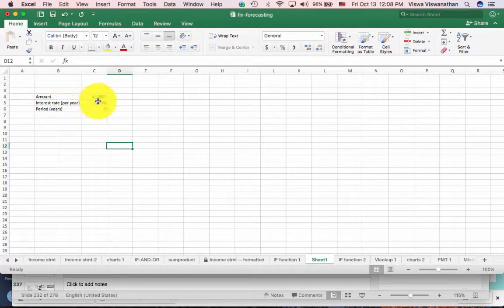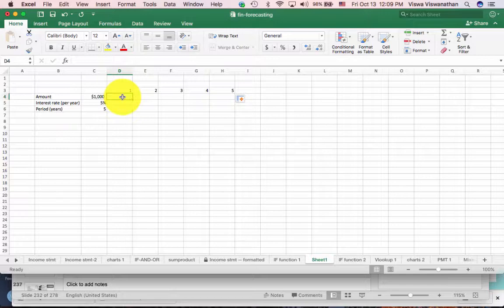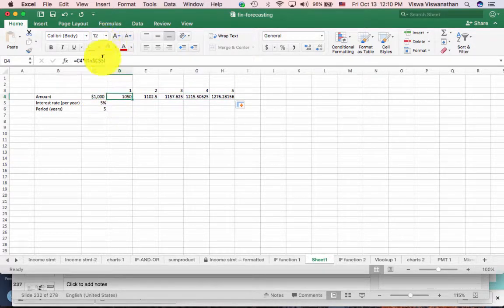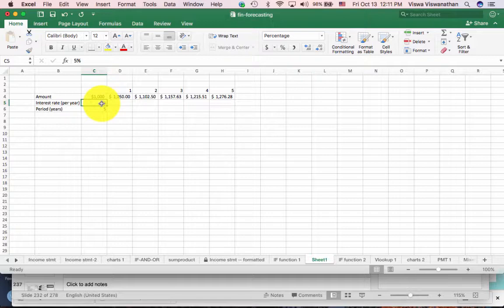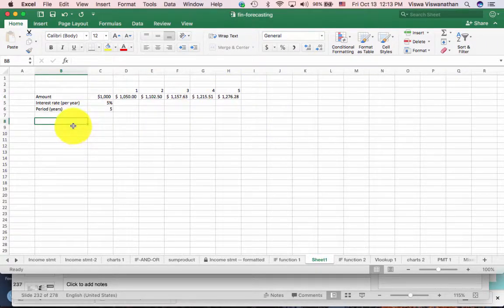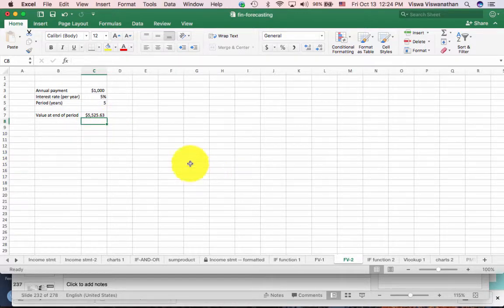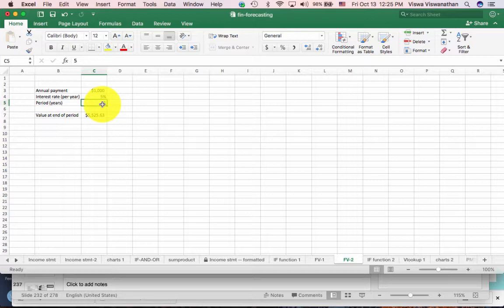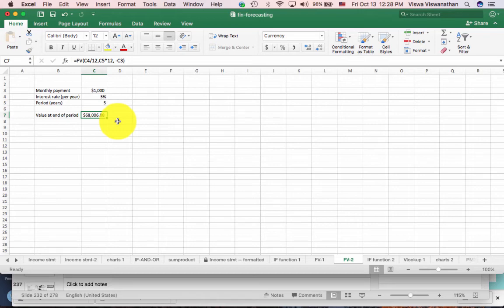23 financial functions a